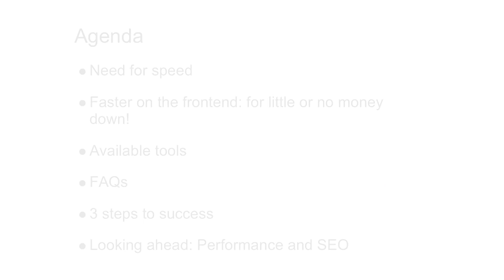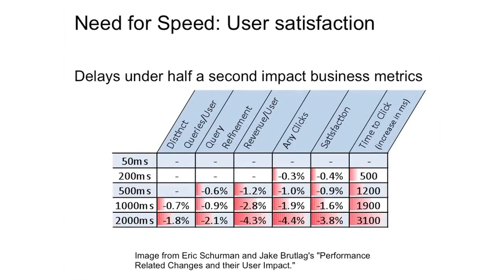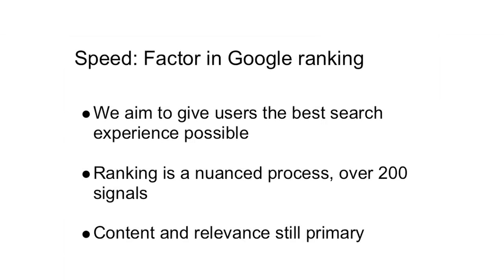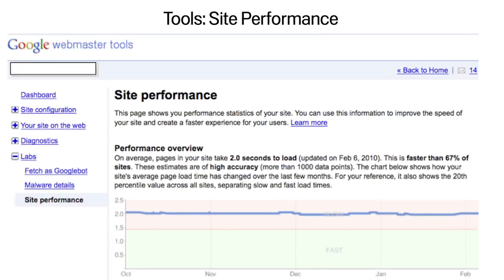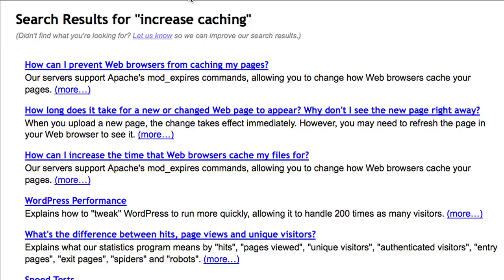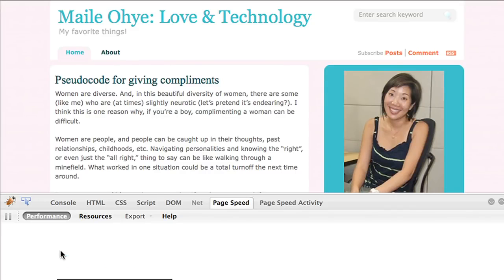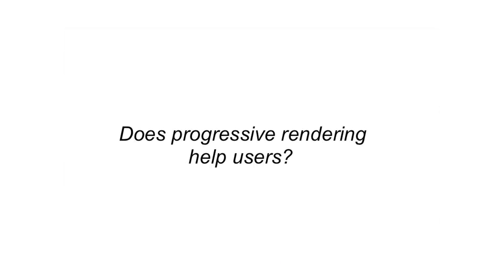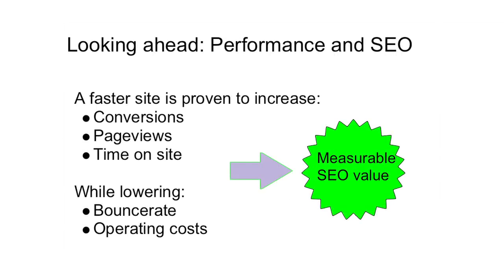Site Performance For Webmasters